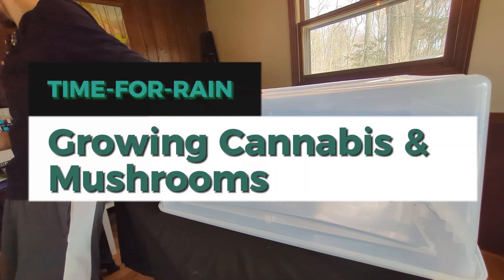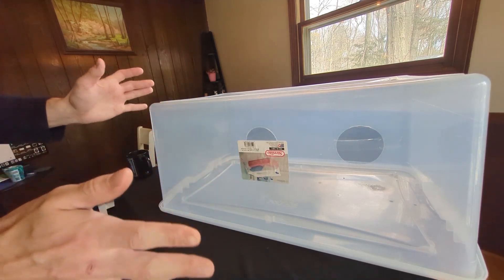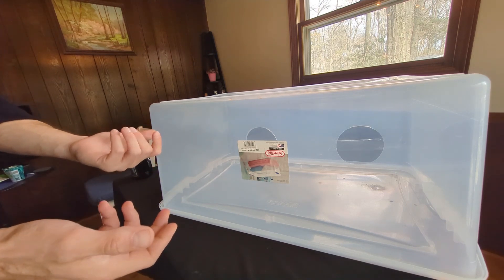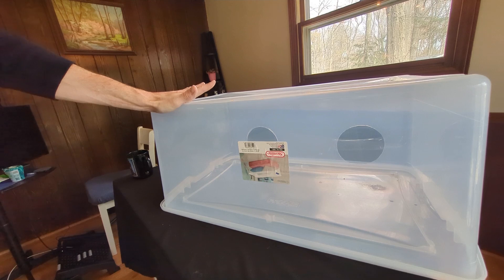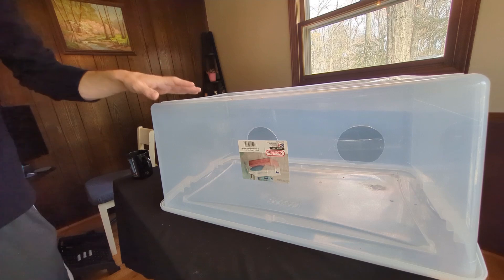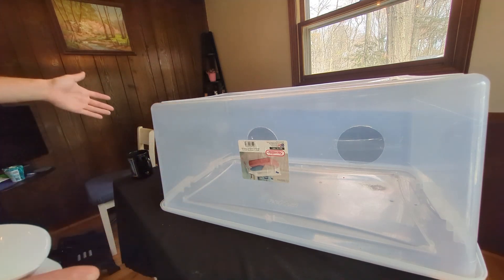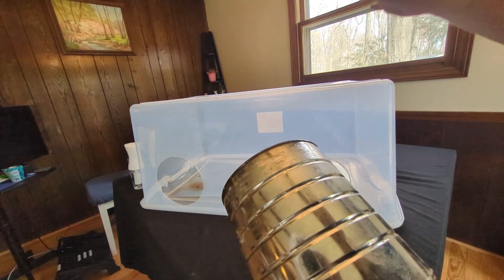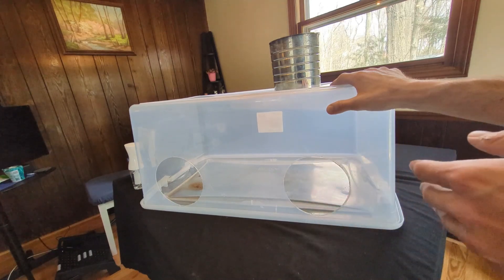How to Make and Use a Still Air Box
🍄 Ready to Grow Your Own Mushrooms? 🍄

Take control of your health and start cultivating medicinal mushrooms at home with my comprehensive online courses! Whether you're a beginner or looking to sharpen your skills, my step-by-step live, video courses will help you succeed. Start growing today and unlock the powerful benefits of mushrooms like Lion’s Mane, Reishi, and more.

👉 Join now: MushroomCultivationCourses.com

In this video, I teach you what a still air box is and why one is needed in mycology! This is my original (and only!) still air box that I made out of a Sterilite container. I melted arm holes in it by heating a large aluminum coffee can on the stovetop and then pressing it through the plastic. Hope this helps you learn why you need a still air box and how to make one easily at home!

CHAPTERS
🍄 00:00 A still airbox is essential for mycologists to minimize contamination and improve mycology efforts. A still airbox is a game changer for mycologists, providing a contained area to stop air movement and improve mycology efforts. Minimize the risk of contamination in mycology procedures to give mycelium the best chance to succeed and produce a great flush of mushrooms.
🔬 02:18 A still air box is a cost-effective tool for home mycology work, providing a clean air environment to prevent contamination with a 75% success rate. A still airbox is an effective and more affordable tool for conducting mycology work at home, providing a clean air environment to prevent contamination. A still air box has a higher contamination rate compared to a laminar flow hood, with a success rate of around 75%, but it still greatly minimizes the risk of contamination.
📦 04:44 Use a large plastic container, sterilize it with isopropyl alcohol or bleach, and douse everything before using it as a still air box for work.
📦 06:28 Use a still air box to create a clean and sterile environment for working with mushrooms and other materials.
🔍 07:48 Cut arm holes in a box with a good seal to create a still air box for clean and precise drilling.
🔧 09:13 Use a drill bit to create clean holes in plastic, but go slow to avoid splitting, or try burning with a hot coffee can for a different method.
🔥 10:34 Make sure to measure the hole placement carefully, use caution when heating the can, and be prepared for smoke when using the burning hole method to create a still air box.
🔥 12:05 Apply pressure when using a still air box for mycology work to reduce contamination rates.

KEY INSIGHTS
🌬️ A still airbox is an absolute Game Changer for mycologists, and once you start using one, you'll never go back to not using it.
💨 Using a laminar flow hood is the most effective way of doing mycology work, but it can be expensive for home use.
🍄 A plastic bin can be used as a still air box and then double as a fruiting chamber for mushrooms, making it a versatile tool for gardening.
🔍 Using a drill bit to cut a hole in plastic can be tricky, as going too fast can cause the plastic to split.
👀 Quadruple check the distance between the holes for your arms in the still air box, as it can affect the comfort and functionality of the box.
🍄 "This is a still airbox. It will change your life in terms of your mycology work."